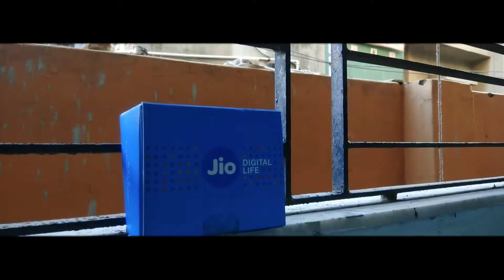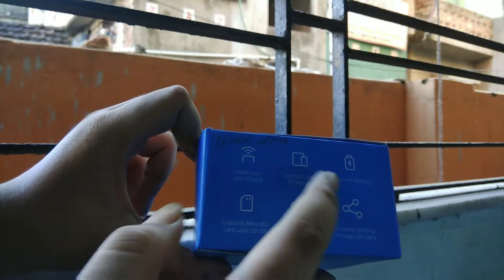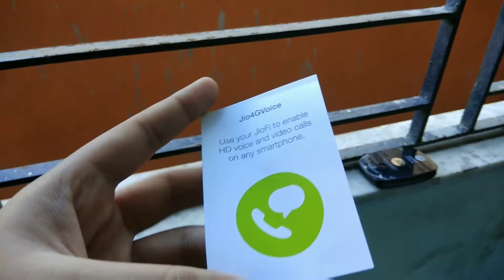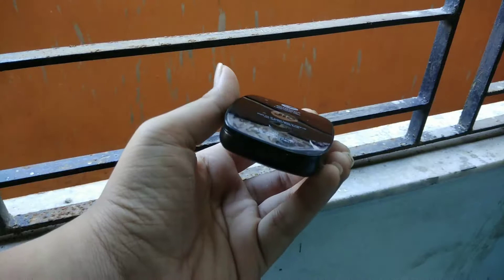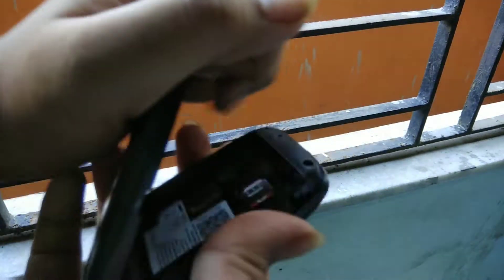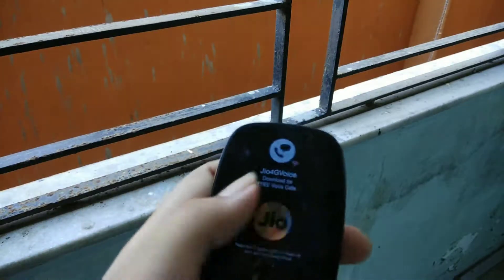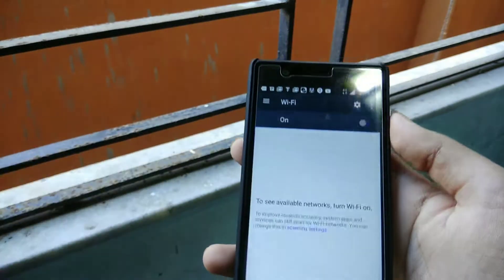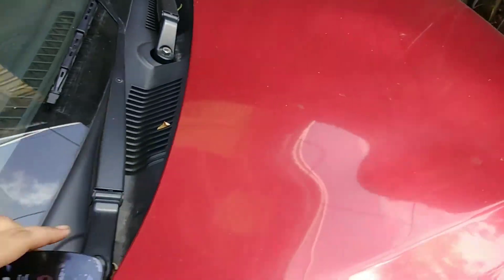JioFi 2 Router Unboxing & Review @999/- Diwali offer